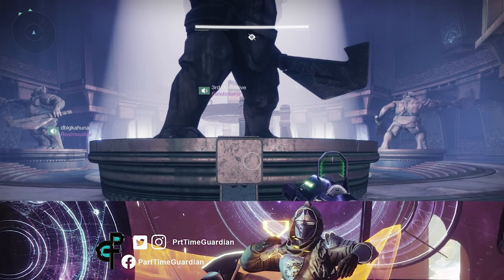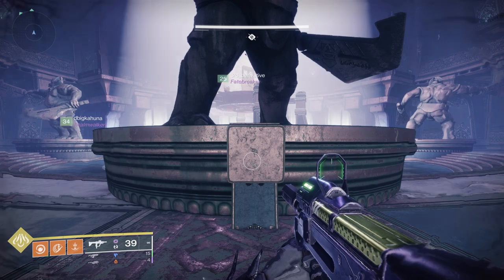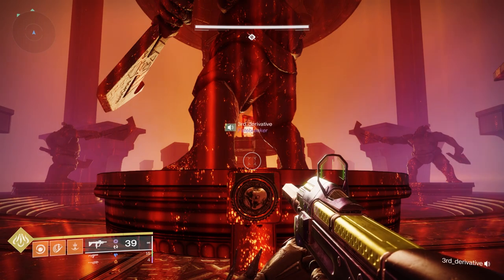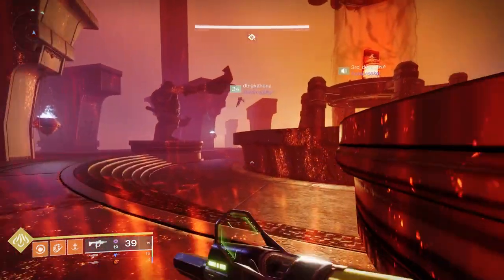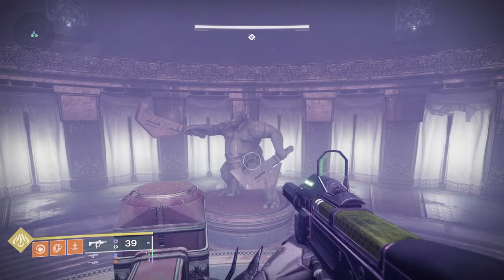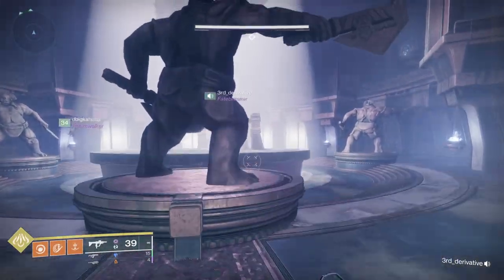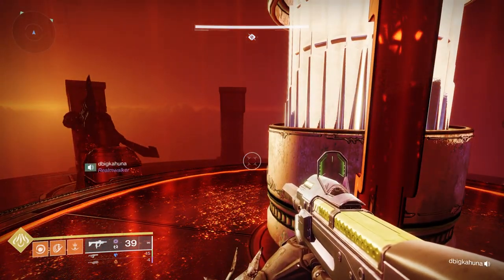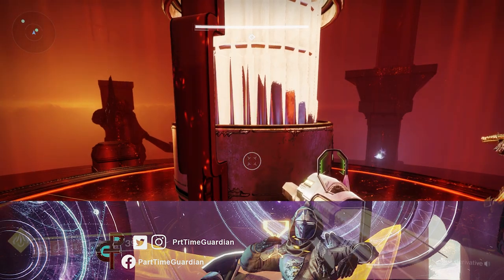Statue Puzzle Duality Dungeon in one minute. Find the Way Destiny 2.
Quick guide on how to do the statue puzzle in the duality dungeon also known as find the way. One minute guide will give you everything you need to do to progress to the second boss encounter in the duality dungeon in destiny 2.